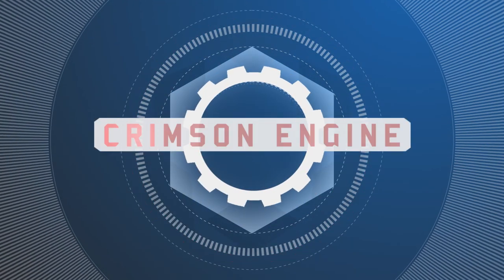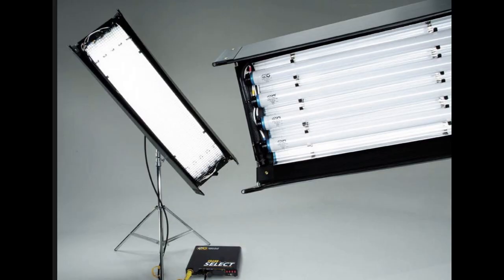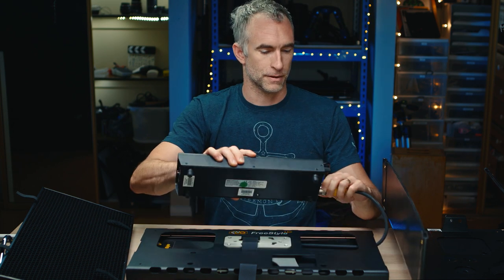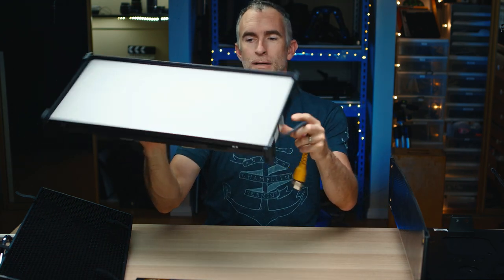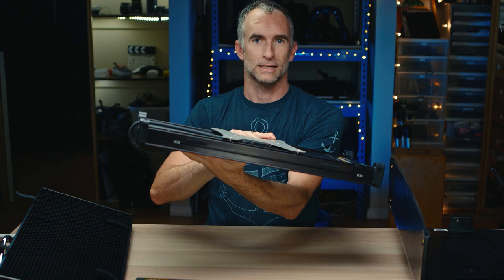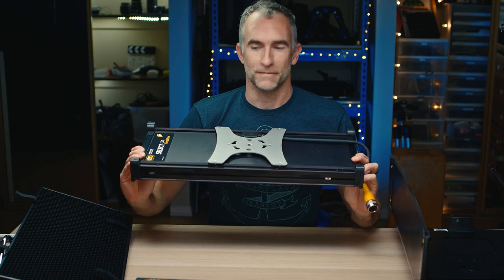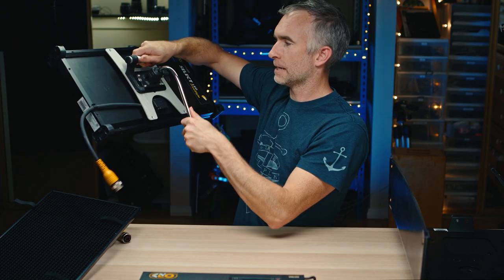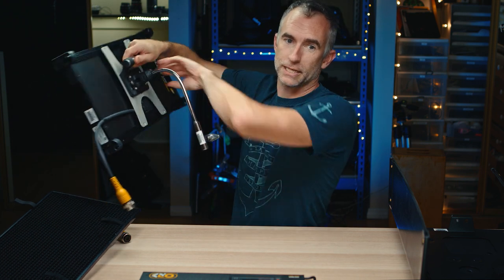Is Kino still King?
Kino's Freestyle 31 LED

The Gear:
256 CFAST
512 CFAST (an hour of RAW!)